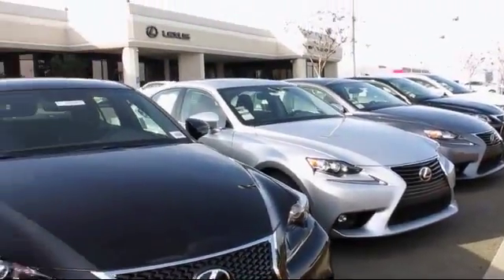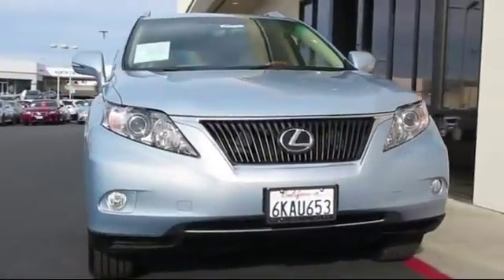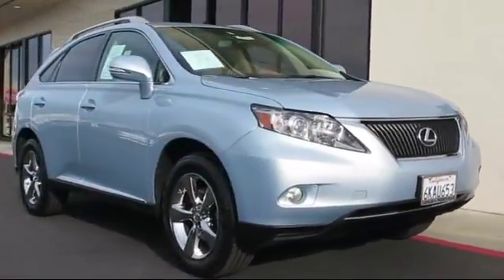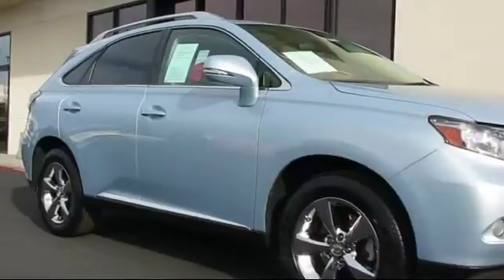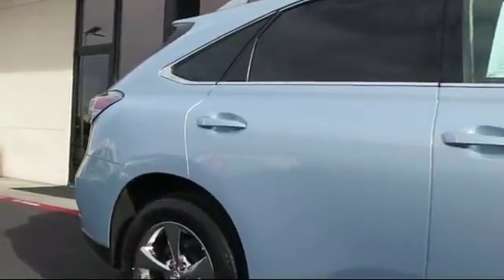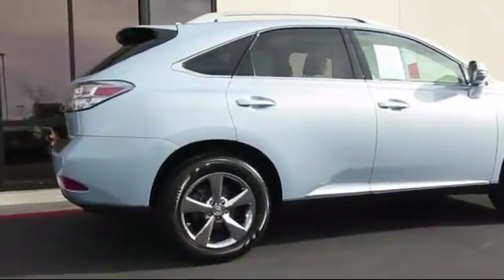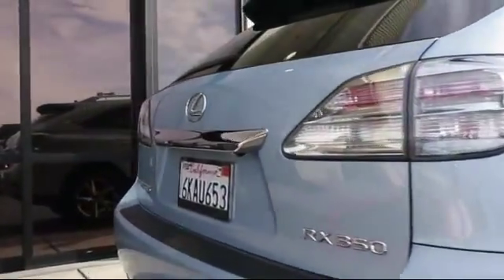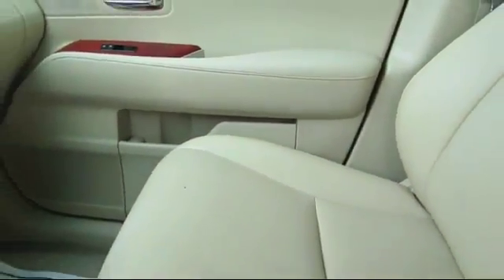2010 Lexus Rx Sport Utility 350 Roseville Sacramento Rocklin Folsom El Dorado Hills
2010 Lexus Rx Sport Utility 350 Stock Number: R12298 Vin:2T2BK1BA5AC028460 .